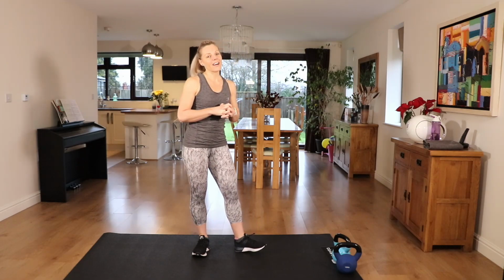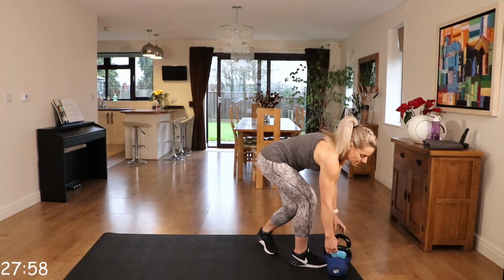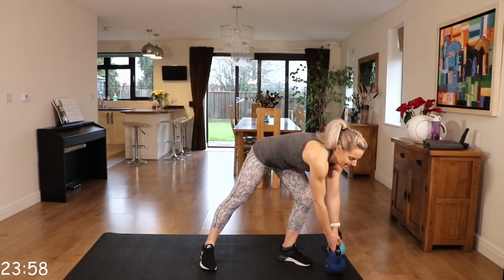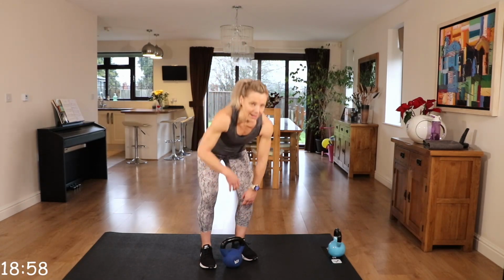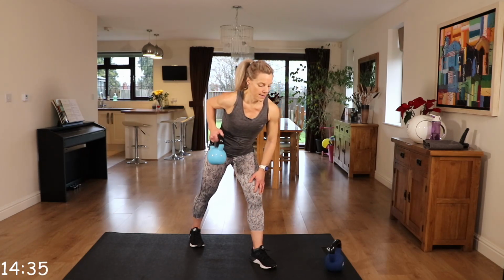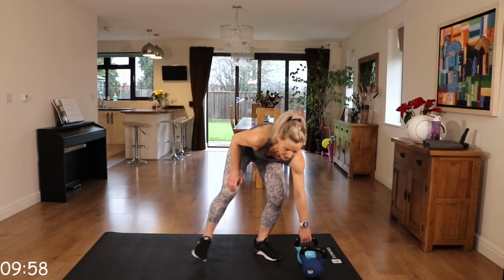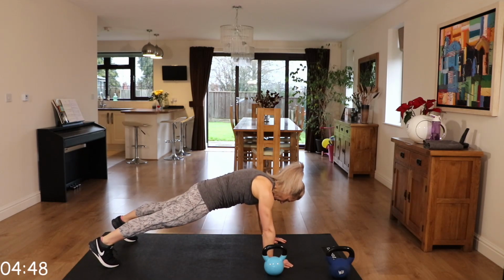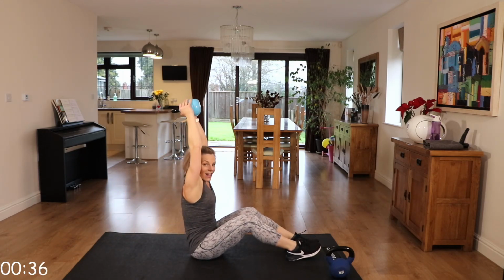30 Minute FULL BODY KETTLEBELL Workout│Strengthen & Tone│At Home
30 Minute FULL BODY KETTLEBELL Workout - working your entire body and getting your heart rate elevated. Burning fat and building strength. The weight of the kettlebell will depend on your fitness and strength level but I recommend chosing a weight that will challenge you.This workout can also be completed with a dumbbell.

Before starting this workout, I highly recommend you complete my Warm Up Exercises video.

Lets go. ● 8 sets ● 2 exercises per set ● 2 rounds ● working each exercise for 45 seconds, resting for 15

Set 1:
Curtsey lunges
Swing - double arm

Set 2:
Reverse lunges press
Swing - alternating arms

Set 3:
Single leg deadlift - right leg round one, left leg round two
Swing - walking

Set 4:
Deadlift to highpull
Swing - single arm (swap half way)

Set 5:
Squat
Bent over row - right arm round one, left arm round two

Set 6:
Clean & press - right arm round one, left arm round two

Set 7:
Bicep curl to halo
Plank pass through

Set 8:
Round one - Russian twist & extended crunch
Round two - Leg lowers & sit up press

And complete!

After completing this workout, I strongly recommend you complete my Cool Down Exercise video.

NickiB ❤